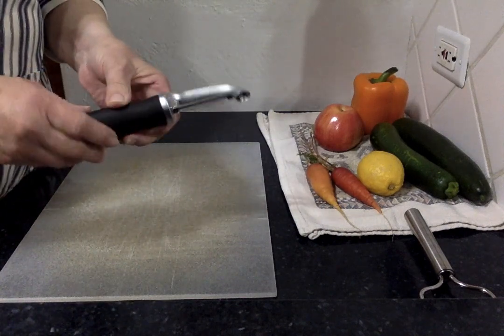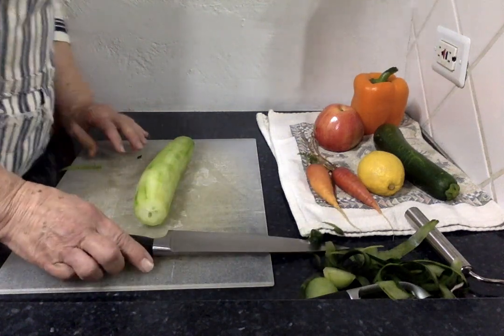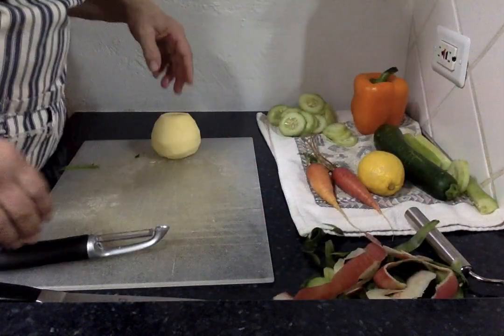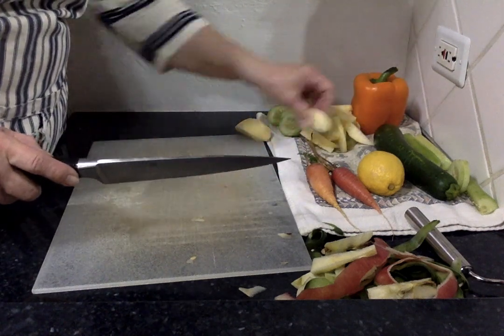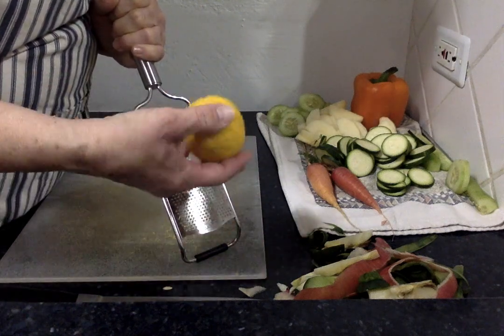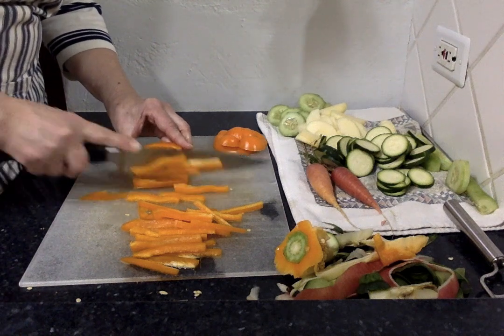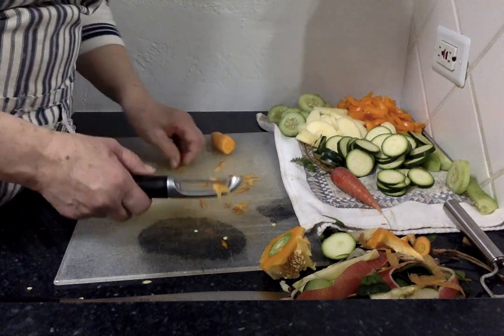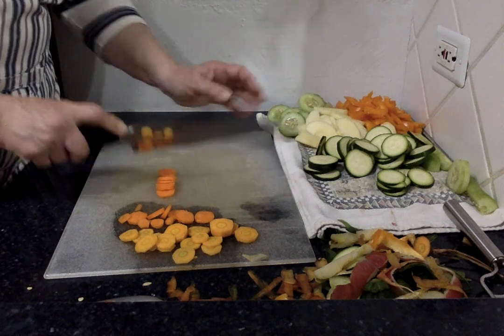Peel, Slice, Chop, safely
How to peel, slice, and zest for beginning cooks.